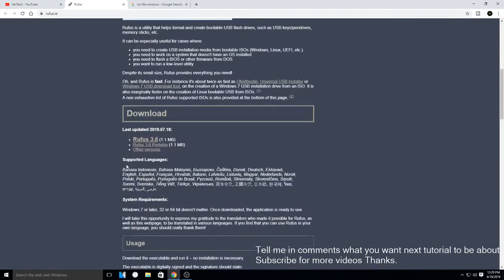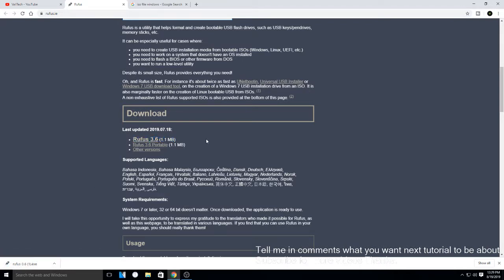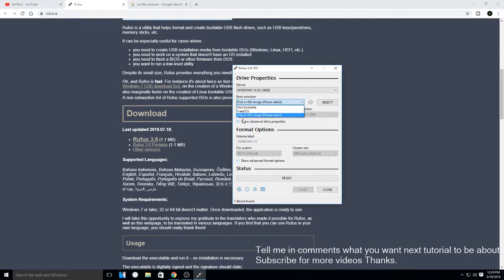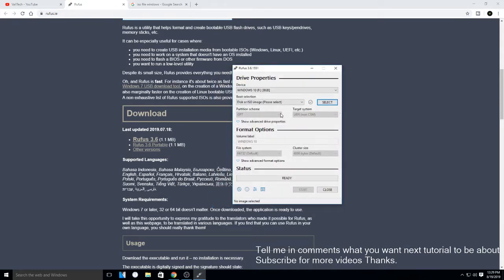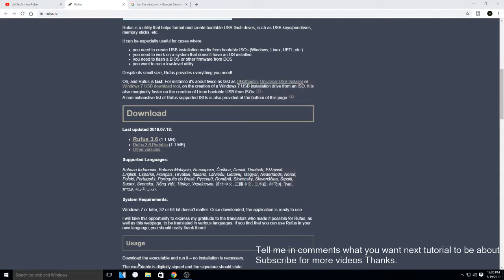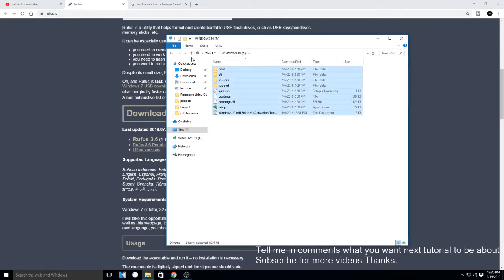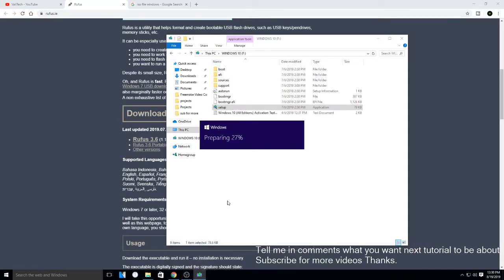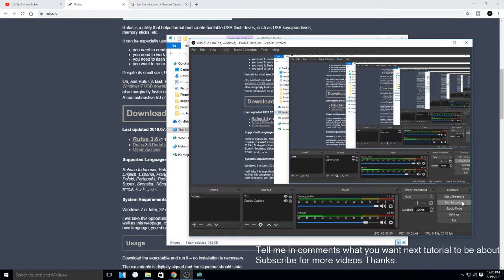How to put windows ISO FILE on usb drive for free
After this you use usb like normal disc to start from bios so you can install windows.

This is my first video on youtube so far let me know in comments what you want next tutorial about  so I can help you it can be anything.